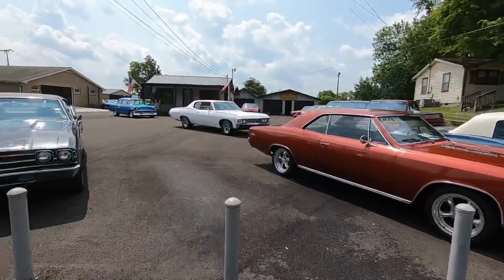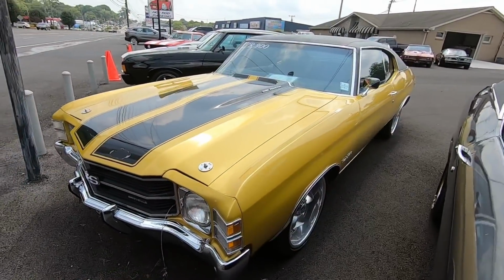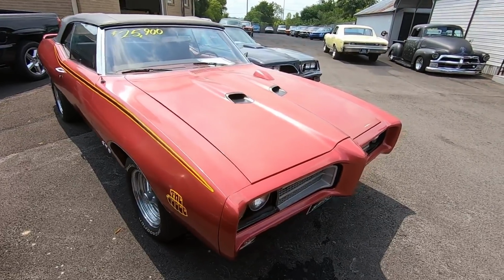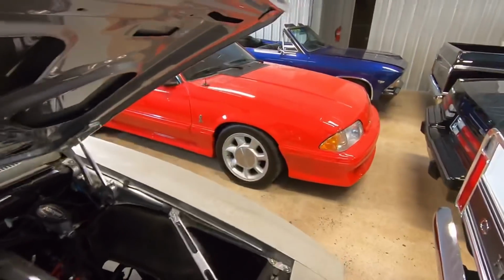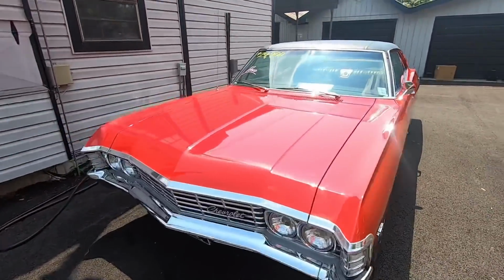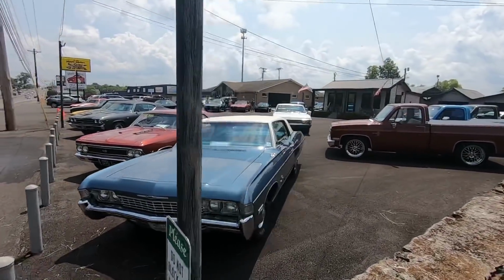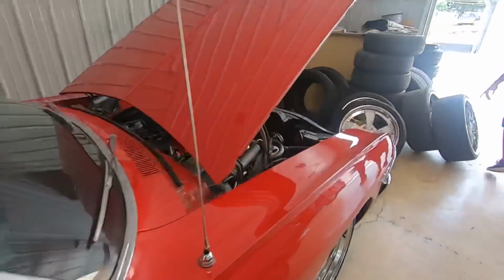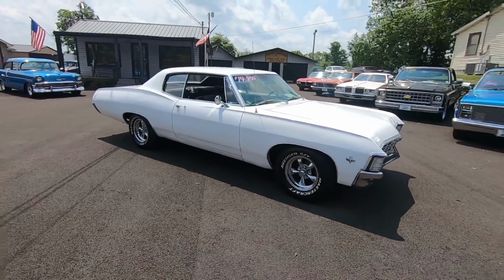Muscle Car Lot Classic Hot Rods Inventory Walk Around Maple Motors 8/9/21 Specialty Rides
Web:  Maplemotors.com
 TN residents